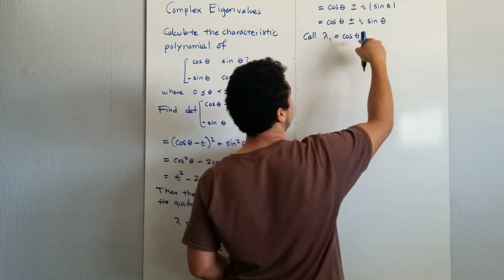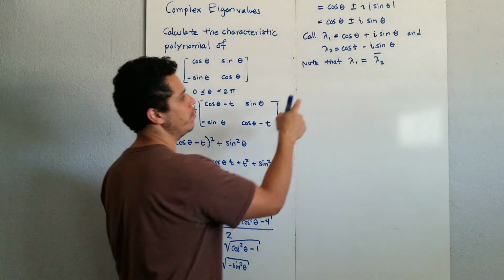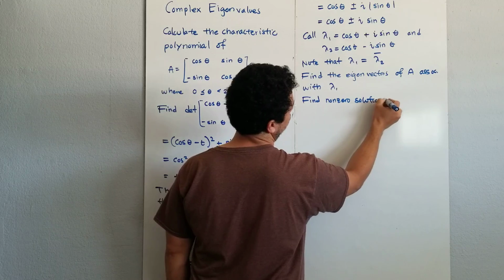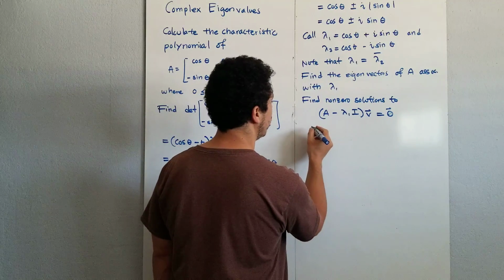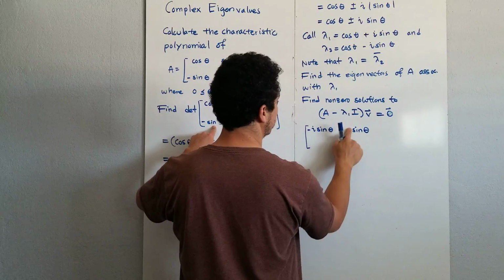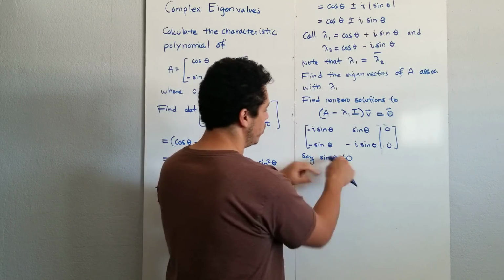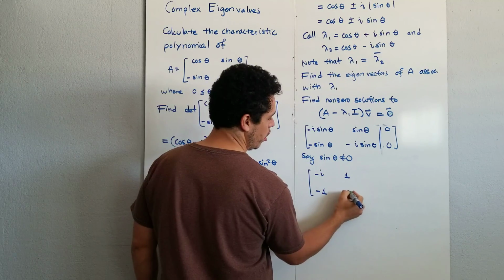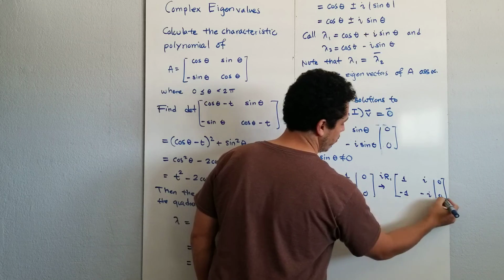Complex Eigenvalues 2